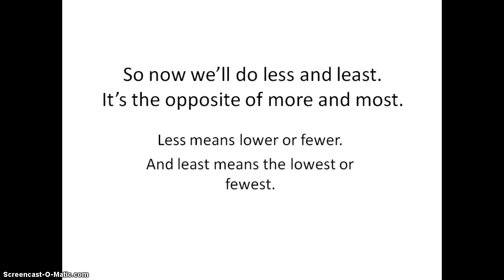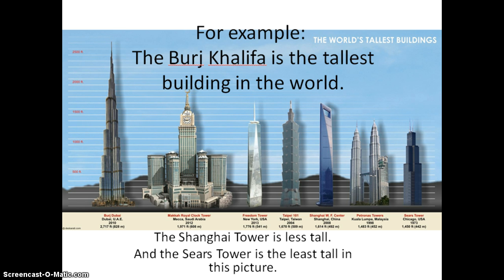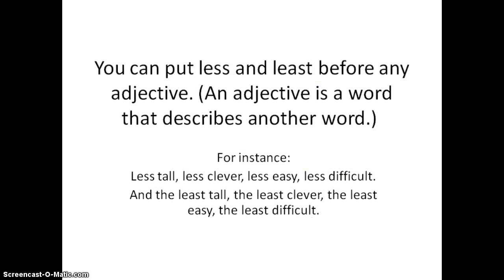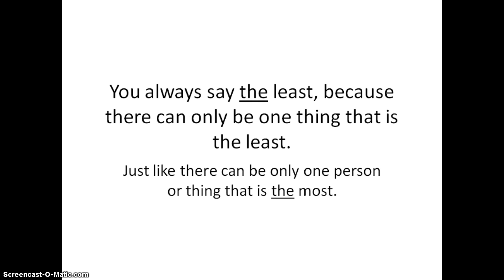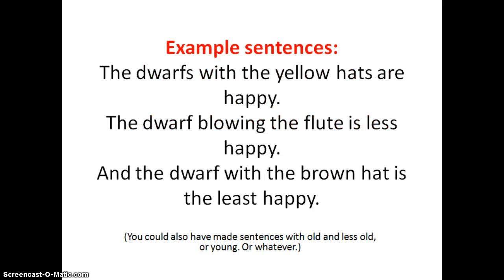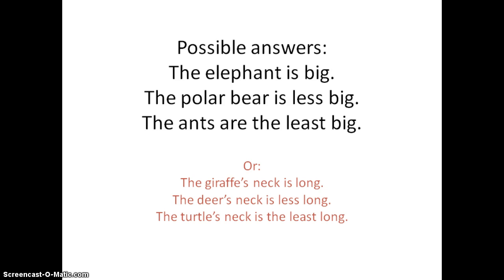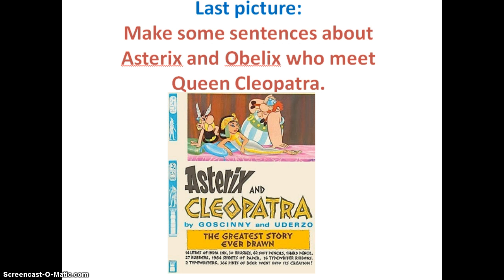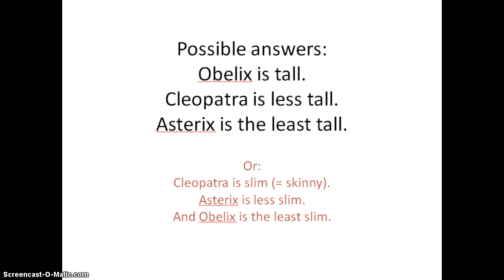Less and Least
Easy ESL lesson with exercise about less and least. How to use comparatives and superlatives with less and least